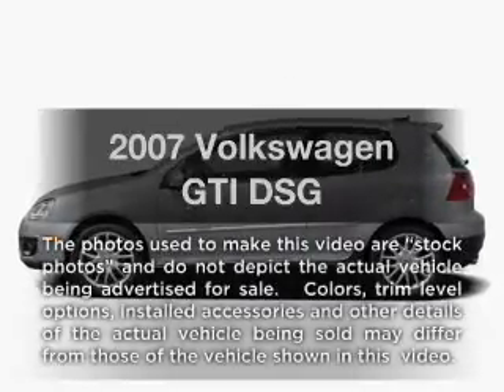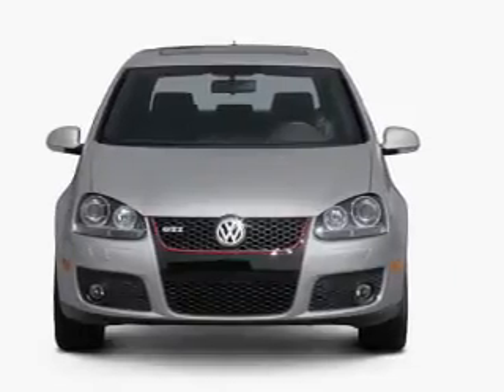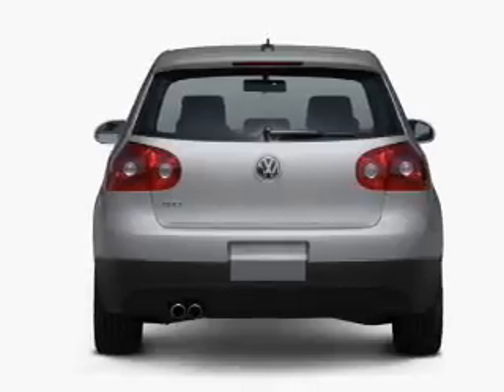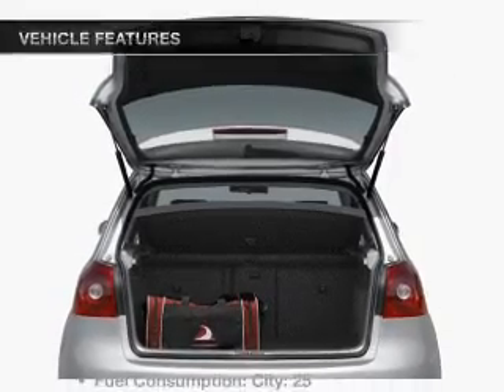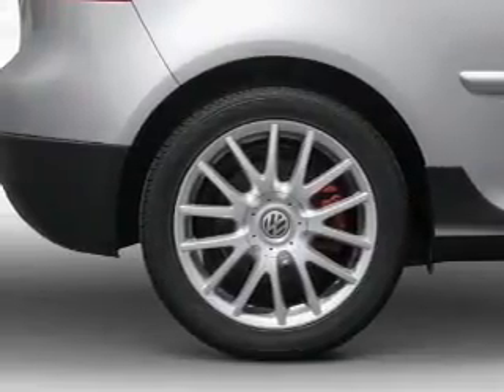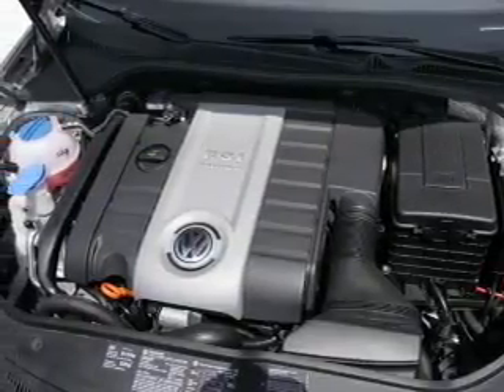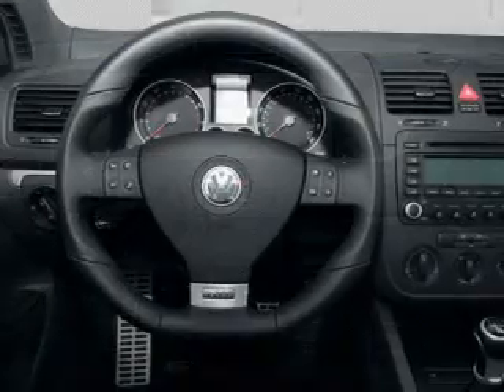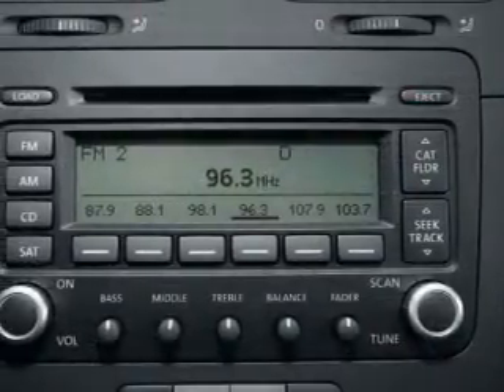2007 Volkswagen GTI - Sterling VA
Year: 2007
Make: Volkswagen
Model: GTI
Trim: DSG
Engine: 2.0 liter inline 4 cylinder 16 valve
Transmission: 6-Speed Automatic with Auto-Shift
Color: Gray
Mileage: 64808
Address:
22455 Cedar Green Road